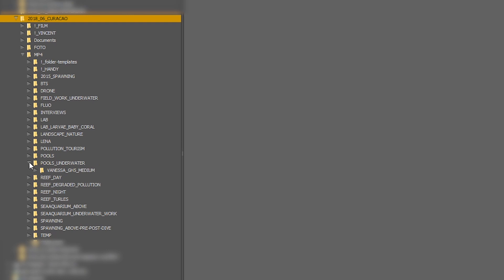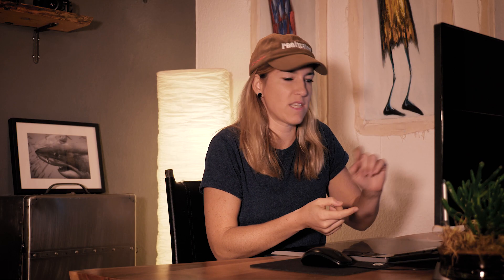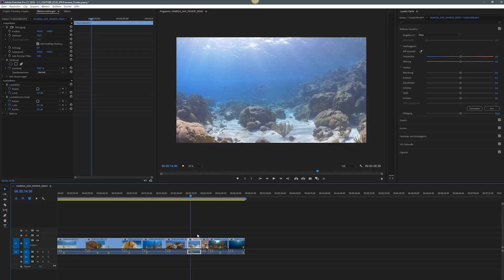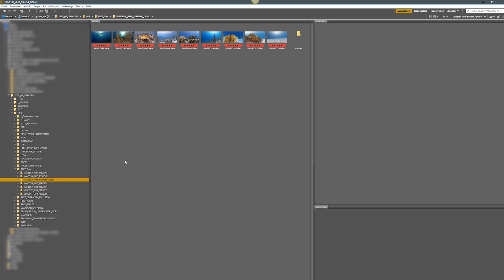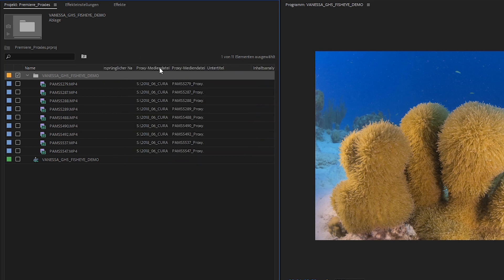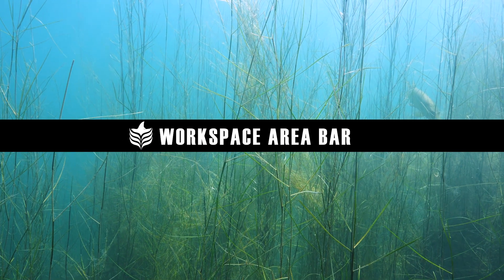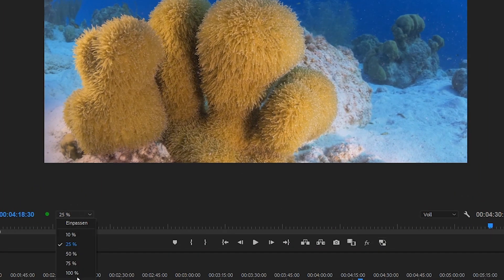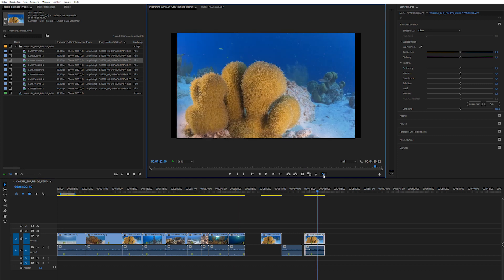Creating Proxies in Adobe Premiere Pro - Ultimate editing time saver!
This tutorial explains how to create proxy files in Adobe Premiere Pro CC. You don't need to be a PRO to follow this step by step tutorial. If you are just getting started with editing and Premiere Pro CC you will easily be able to create Proxies.

Travelling a lot? Editing on the fly? Your computer or notebook is too slow and editing 4K footage is a nightmare, then here is a solution to make your editing process a lot faster!
In this episode we talk about Adobe Premiere Pro CC, but other editing software use proxy files too, so the idea is the same. If you understand how and when to use proxies, you can adapt this to your editing APP.

We use screen sharing so you can follow the procedure step by step.

Keep calm and create Proxies!
Njoy the tutorial!

The underwater footage, narration, sound & edit:
Vanessa Cara-Kerr